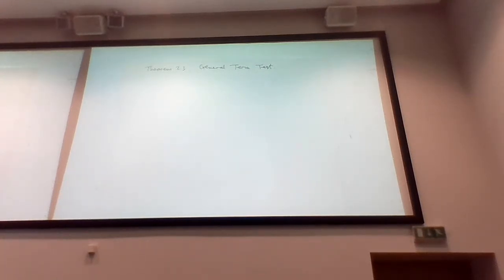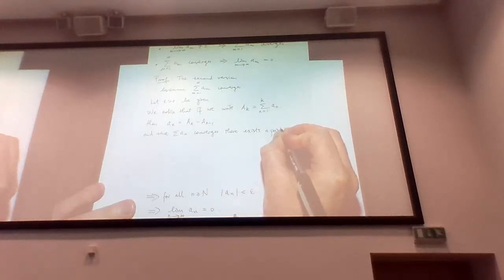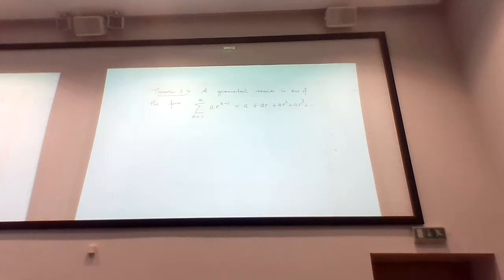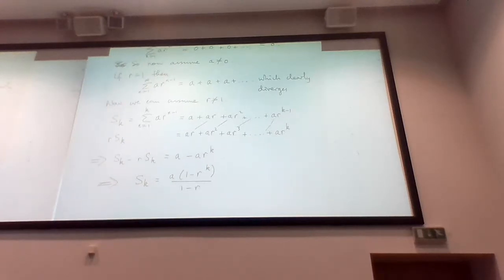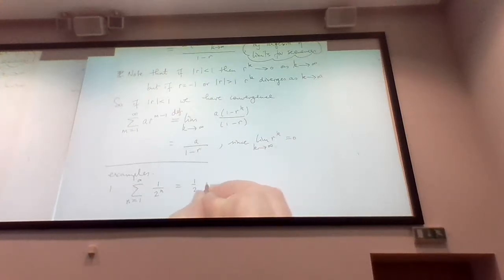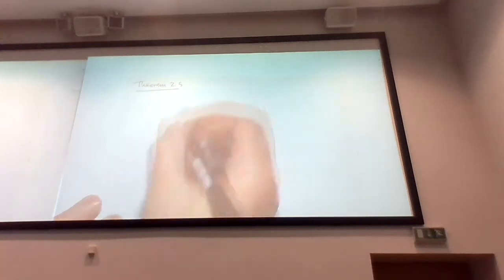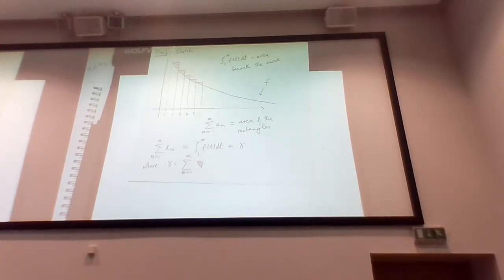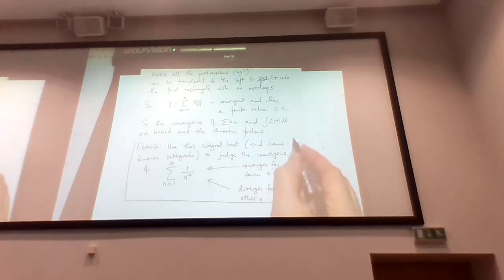General term test, geometric series test, integral test